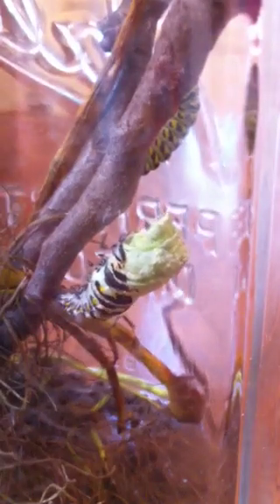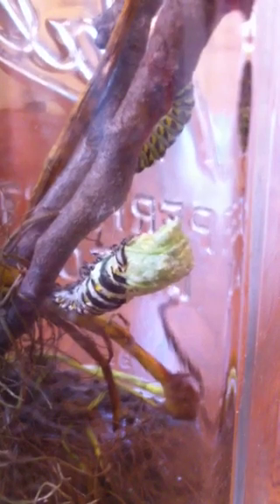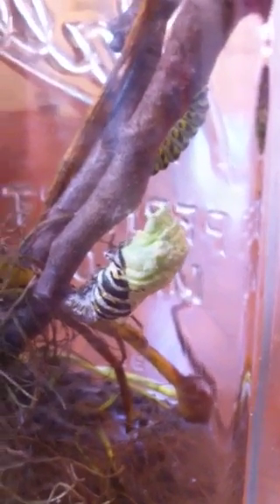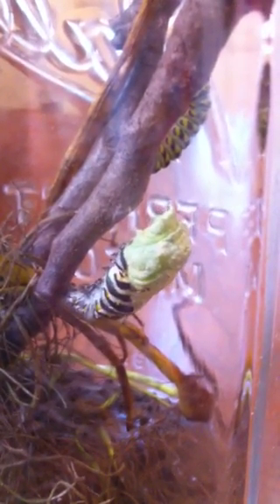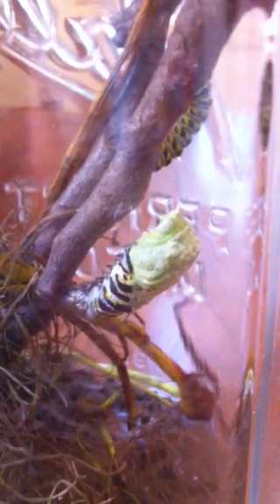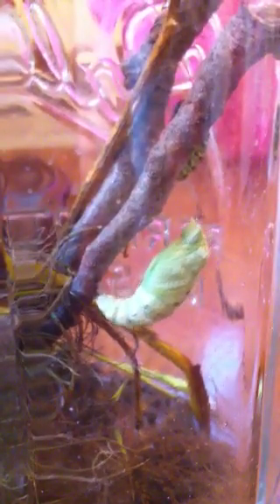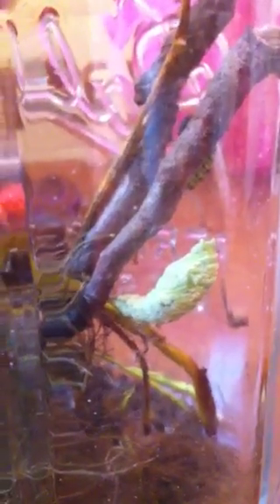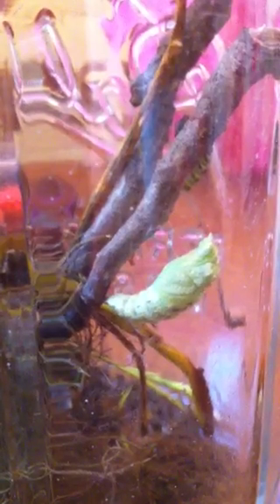Tiger swallowtail caterpillar makes crysallis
Tiger swallowtail makes crysallis